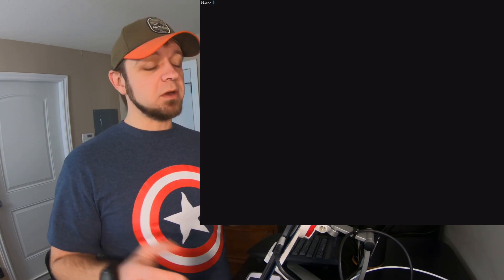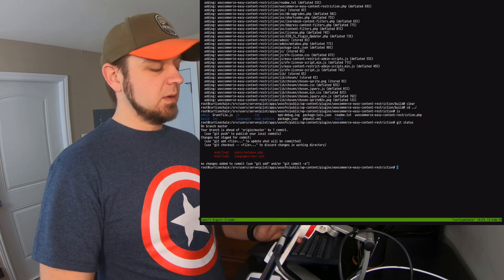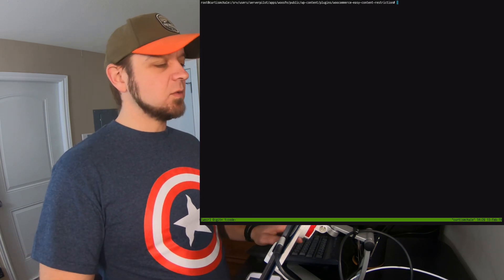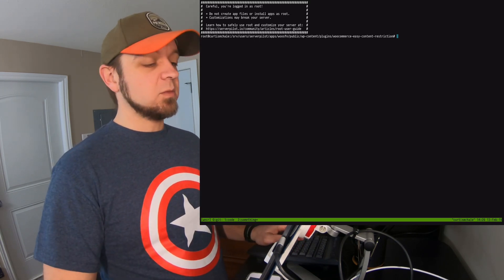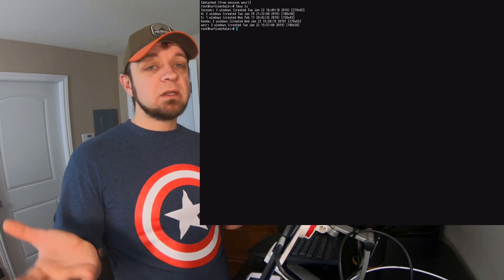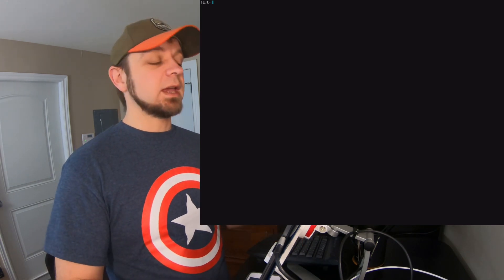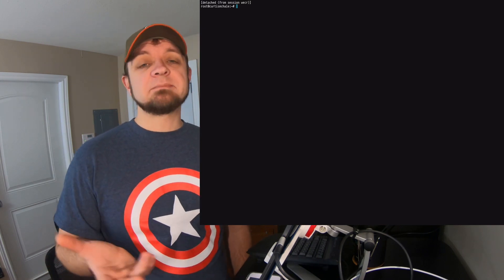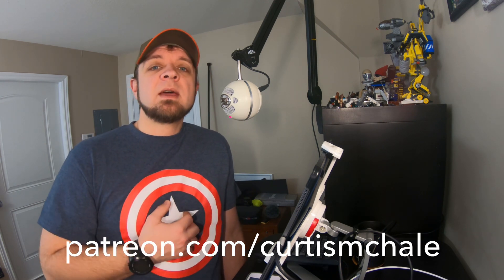Better web development on an iPad with tmux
Today we’ll look at a nice enhancement to my iOS coding workflow in the form of adding tmux to my Blink Shell and Mosh setup.

As with most things, there are a very few commands that you need to know to make tmux useful. If you want a full list of tmux commands, [look here]. Once you’ve started tmux every command starts with CTRL + B as a signifier to your terminal that you’re about to do a tmux command.

- CTRL + B C (new window)
- CTRL + B $ (name your session)
- CTRL + B , (renames a window)
- CTRL + B D (detach from your session)

The other two commands I use regularly are to list the sessions I have and then to connect to a named session. These don’t start with CTRL + B because you haven’t started tmux yet.

- tmux ls (list sessions)
- tmux a -t $name (connect to a named session)